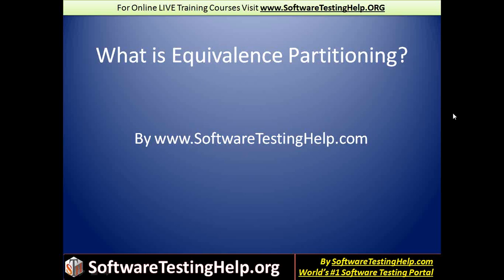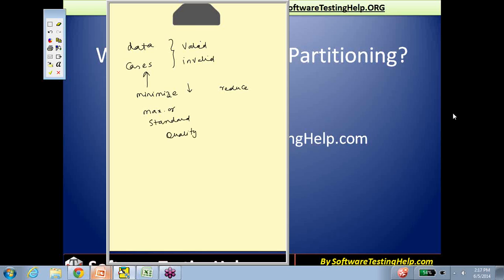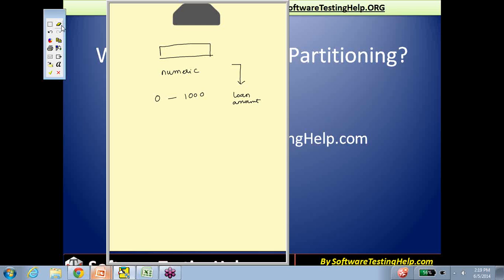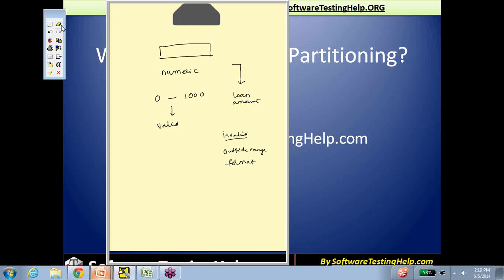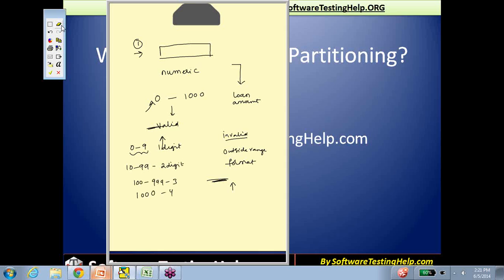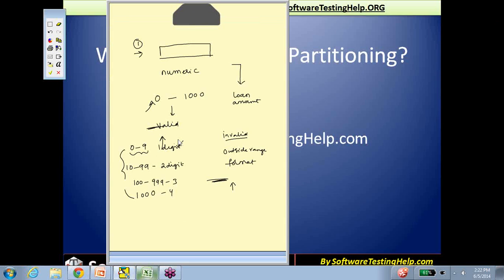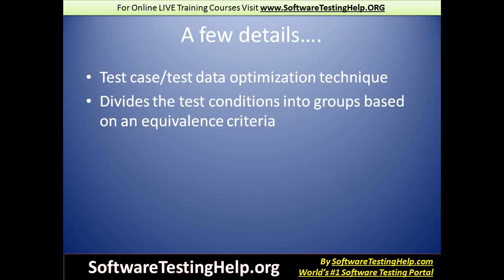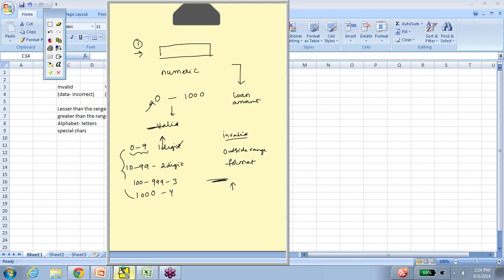Equivalence Partitioning - Equivalence Class Partitioning Equivalence Partitioning example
Software Testing Online Training Courses @